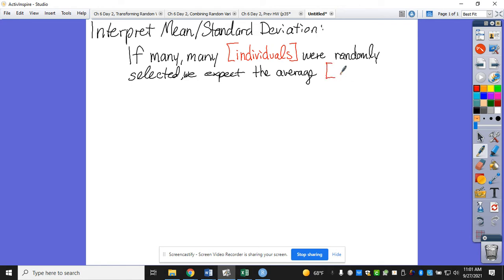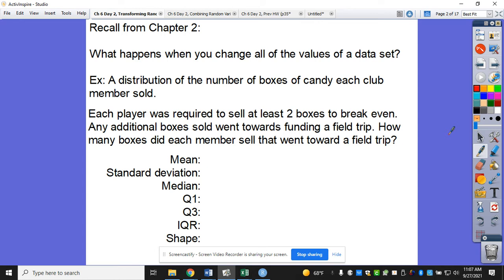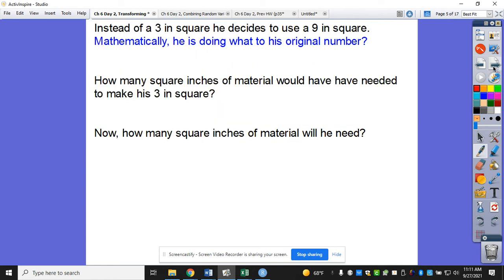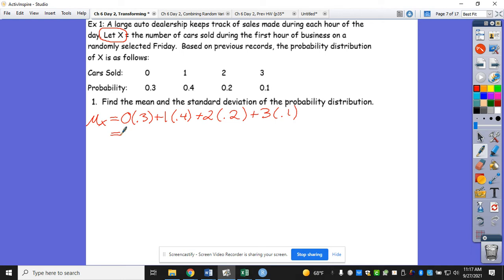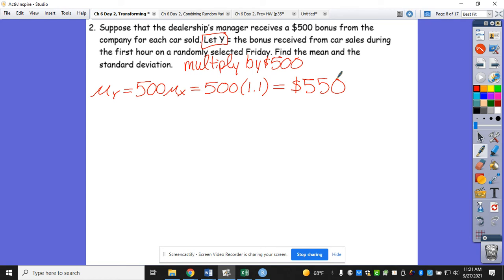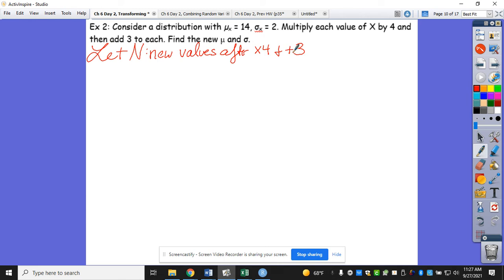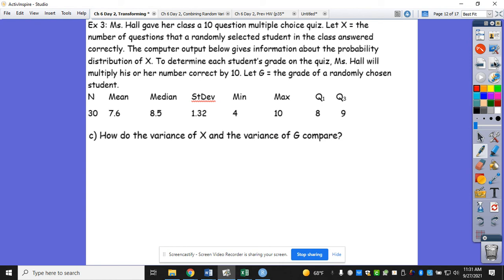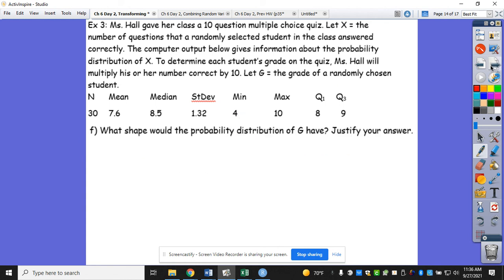Ch 6 Day 2(#2), Transforming Random Variables (Leonard AP Stat 9.27.21)